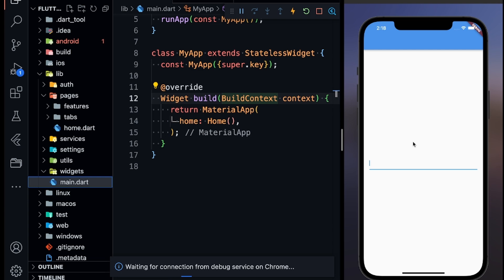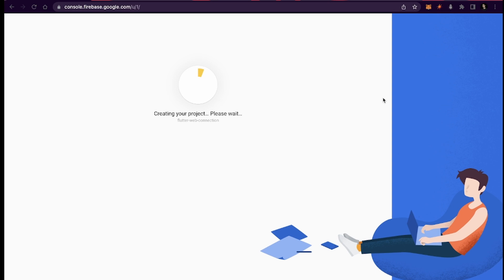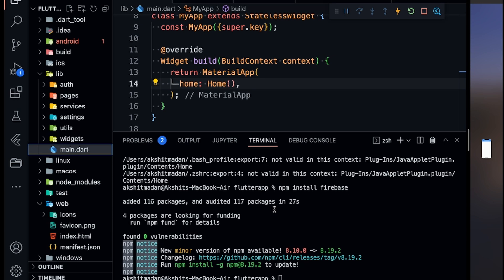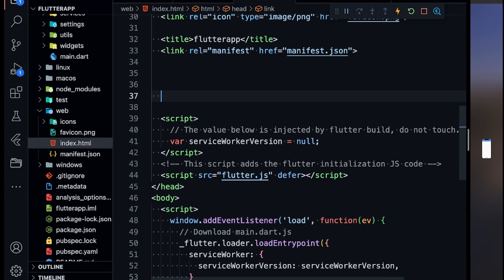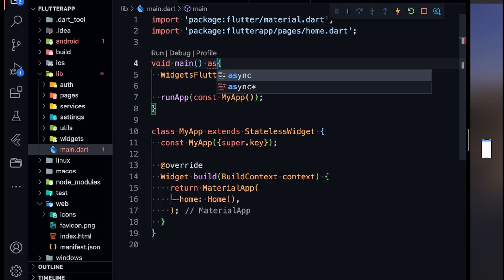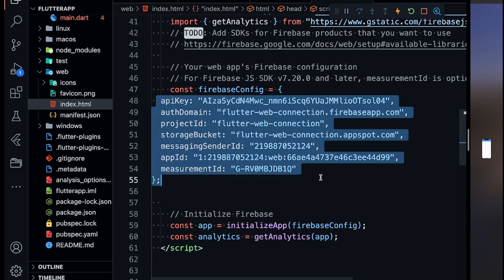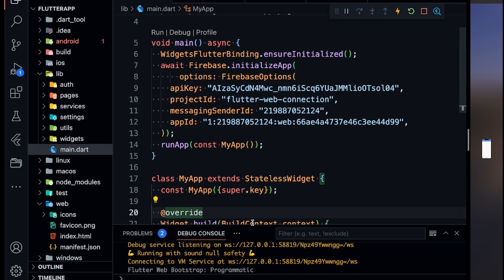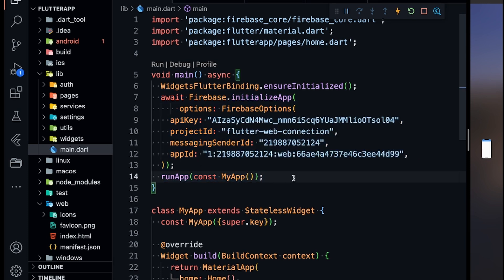Connect Firebase with Flutter Web!